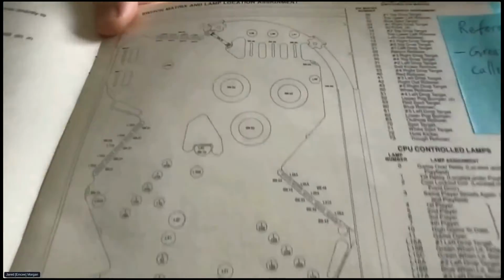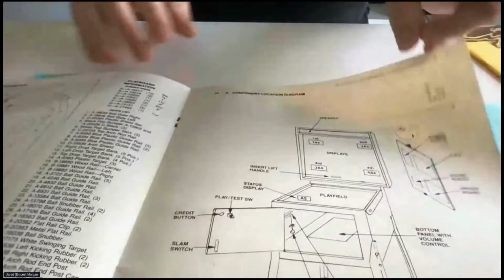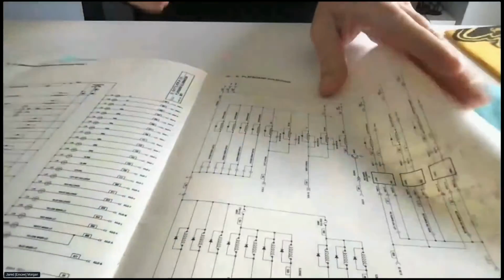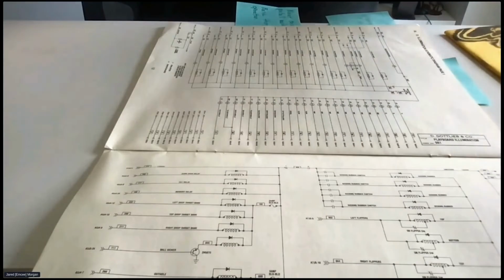LT: Jared Morgan - The art and design of Pinball machine manuals